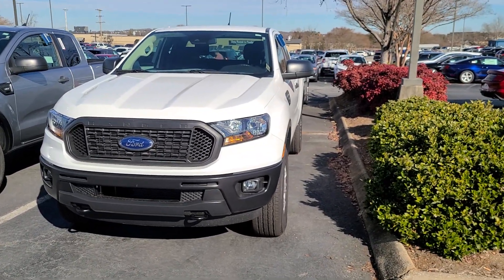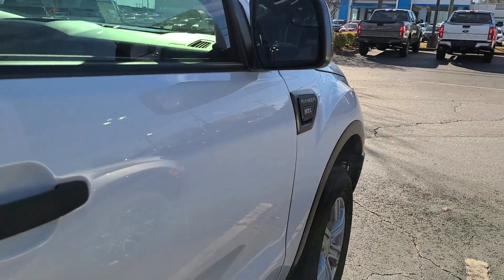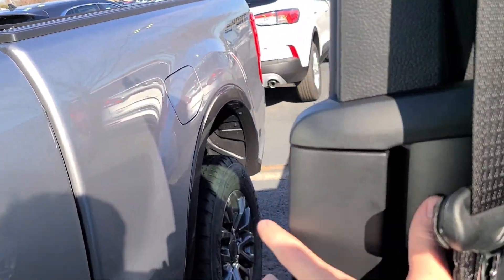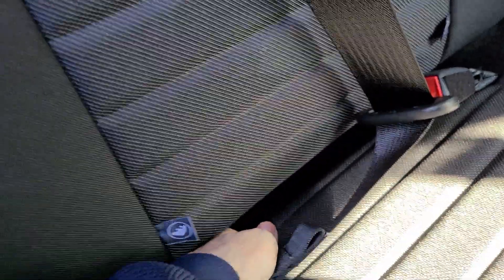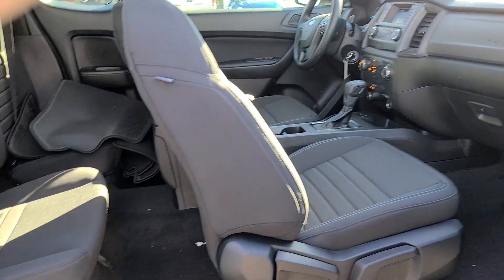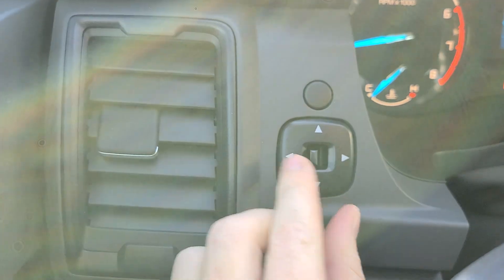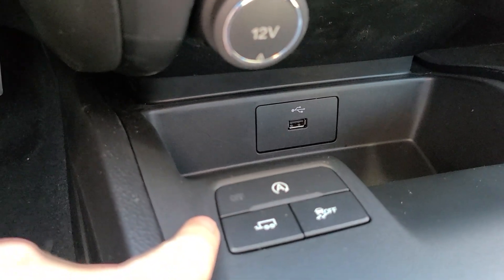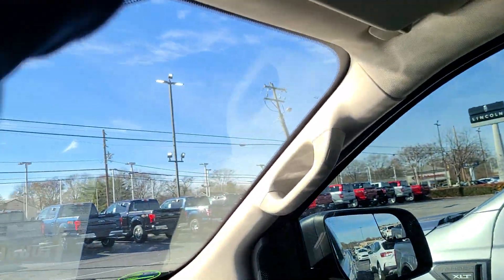2020 Ford Ranger STX (Base Model) Walk-around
Thanks to Fairway Ford of Greenville SC